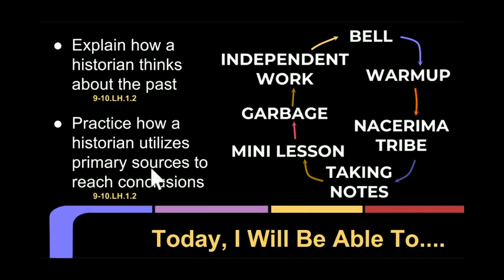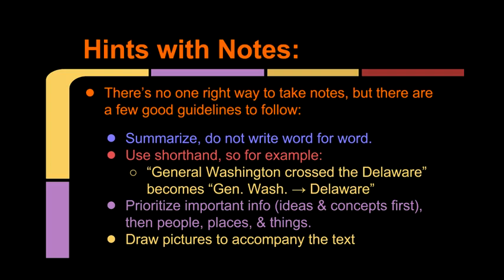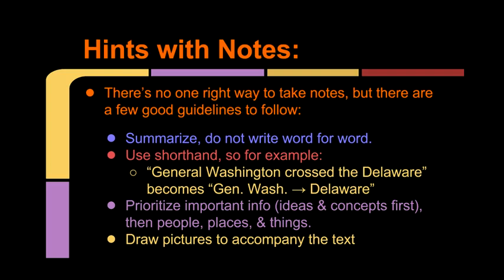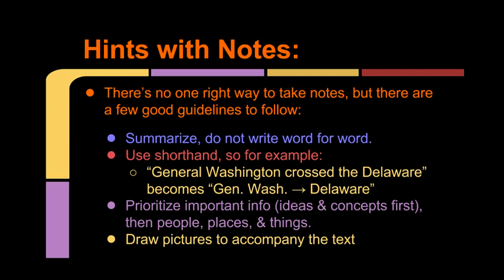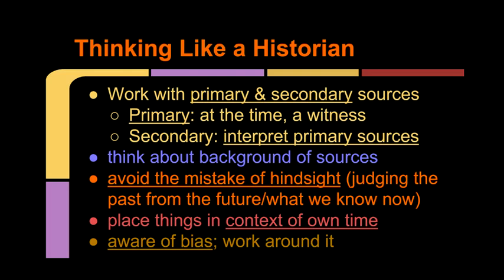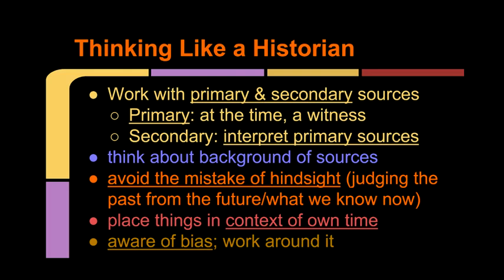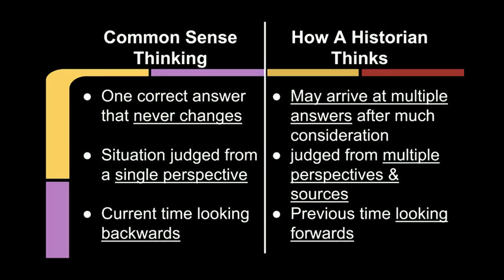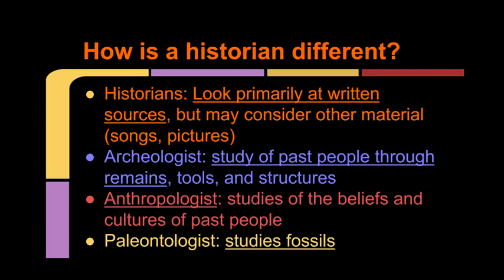How to Take Effective Notes in History Class & Think Like A Historian | Unit 1 Pt. 1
A pocket guide!